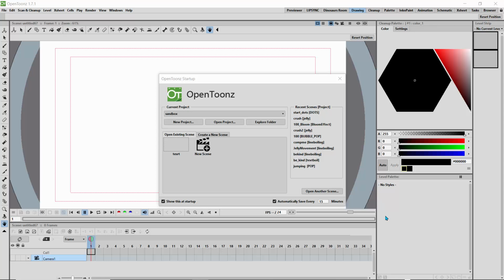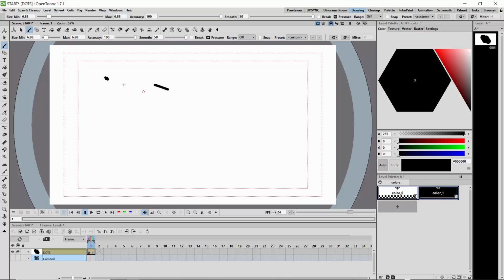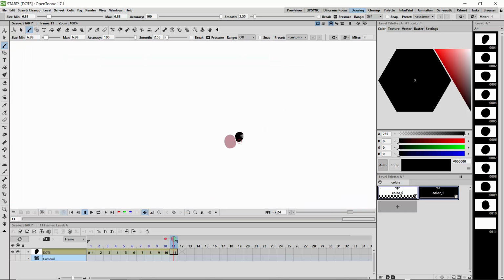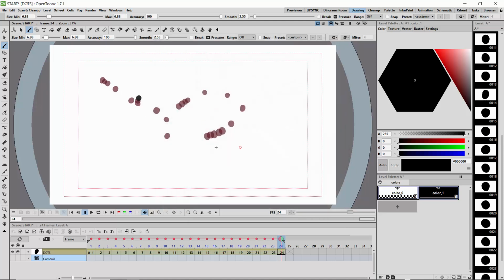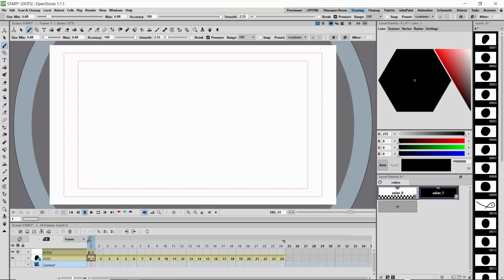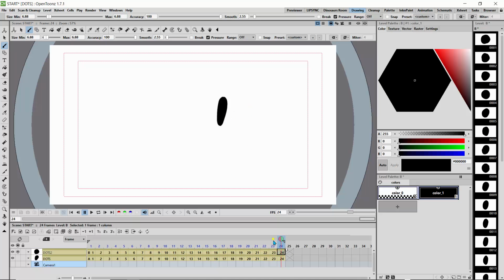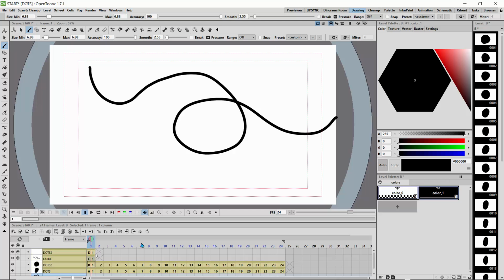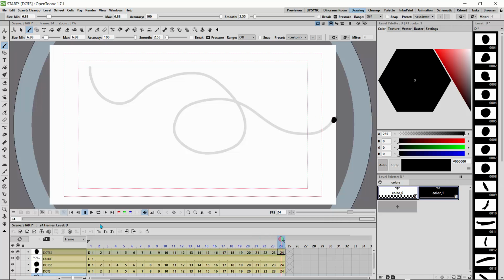Chapter 01 Lesson 01 Animating Dots Exercise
Let's begin our first basic animation by animating a dot. It's a good exercise to begin our animation journey.